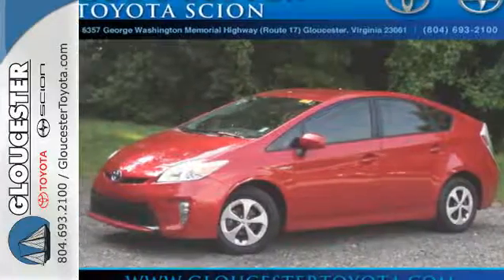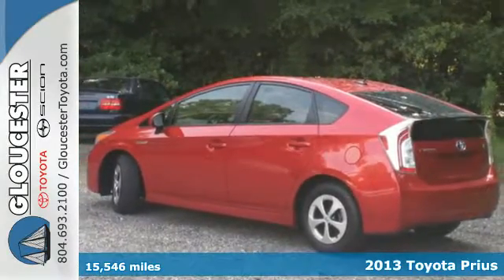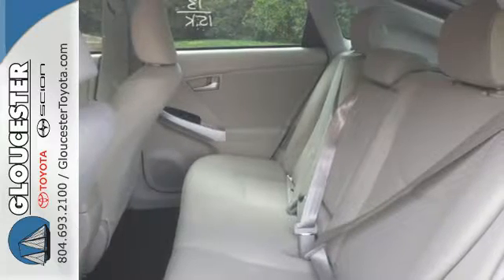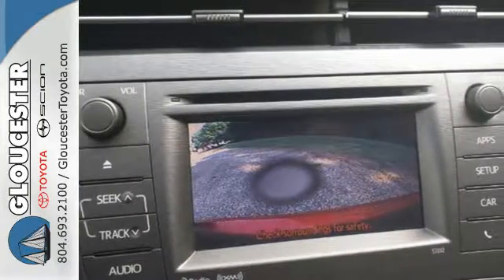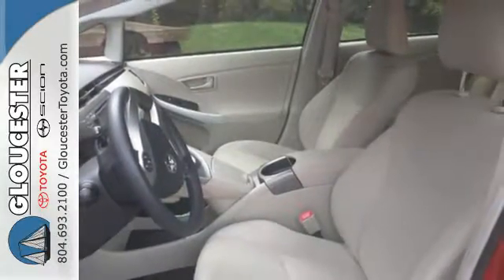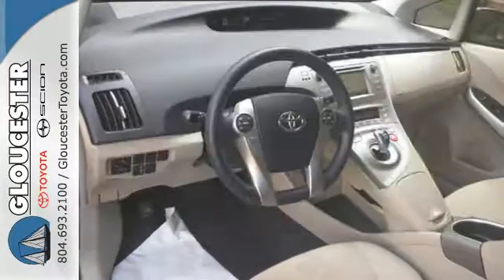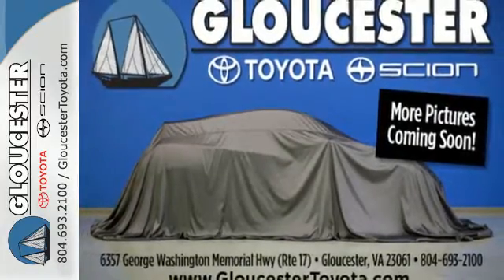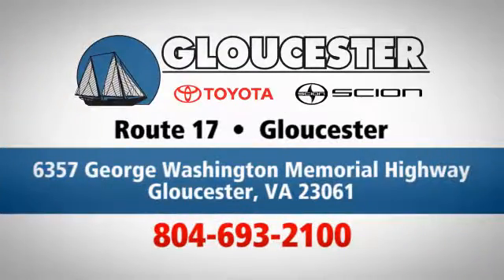Used 2013 Toyota Prius Gloucester, VA P7858 - SOLD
Year: 2013
Make: Toyota
Model: Prius
Trim: THREE
Engine: 1.8L 4 cyls Hybrid
Transmission: CVT (Continuously Variable)
Color: Barcelona Red Metallic
Interior: Misty Gray w/Fabric Seat Trim
Mileage: 15546
Stock #: P7858
VIN: JTDKN3DU8D0344299
2013 Toyota Prius Three Barcelona Red Metallic Backup Camera Bluetooth Hands-free CD Player Cruise Control Keyless Entry Navigation Power Locks and Power Windows. Prius Three. CarFax 1-Owner... This 2013 Prius is for Toyota enthusiasts who are hunting for a wonderful low-mileage car. Take some of the worry out of buying an used vehicle with this one-owner creampuff complete with a gas-saving Hybrid powerplant.

Gloucester Toyota offers a full selection of service areas including:
Address:
6357 George Washington Memorial HWY